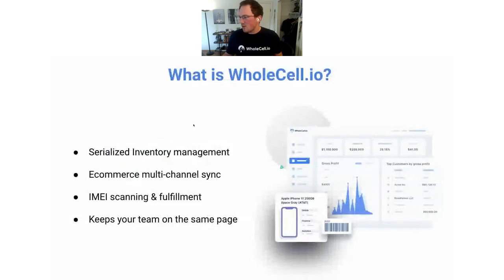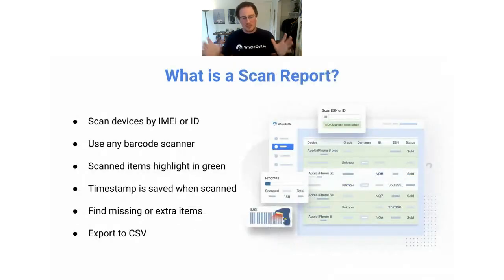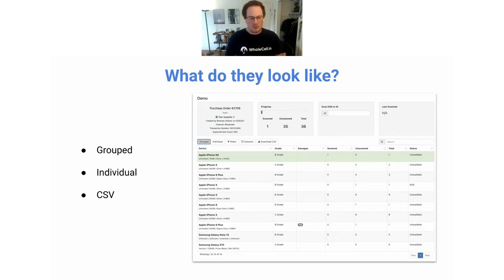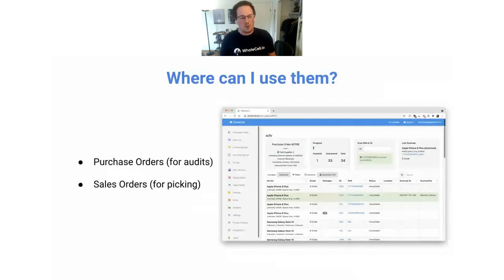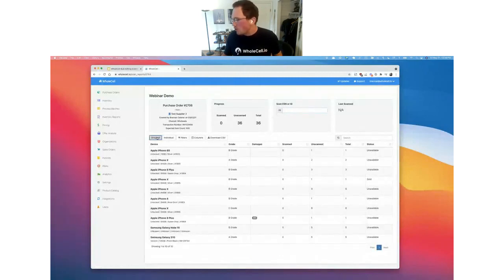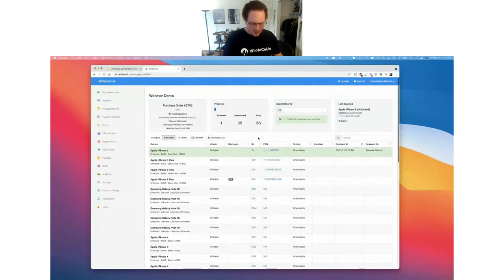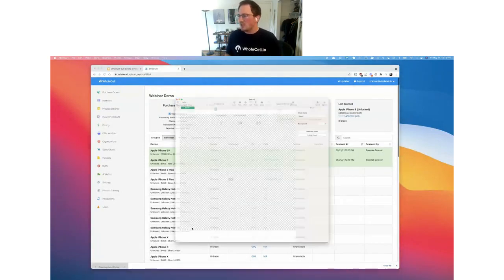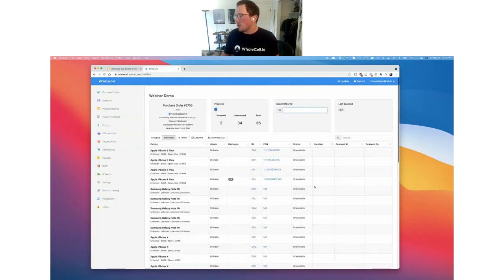05/21/21 Live Demo: Scanning IMEIs on WholeCell Scan Reports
This is a recording of our Feature Friday demo series about scanning IMEIs of inventory items in WholeCell to

To sign up for a free 15 day WholeCell trial,

(0:00) Getting Started
(0:25) What is WholeCell?
(2:15) What is a Scan Report?
(3:51) What do Scan Reports look like?
(5:05) Where can you use Scan Reports?
(6:26) Starting Demo
(7:22) Demo: Creating a Scan Report
(7:22) Demo: Creating a Scan Report
(8:27) Demo: Scanning an IMEI
(10:23) Demo: Scanning an extra item
(10:52) Demo: What if you scan the same item twice?
(11:30) Demo: Exporting to a CSV
(12:40) Demo: Where are Scan Reports saved?